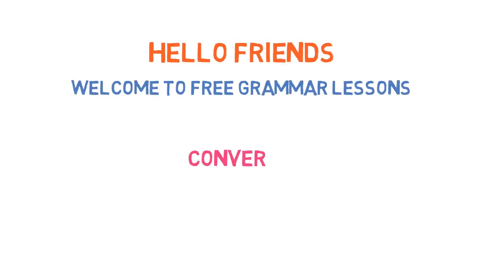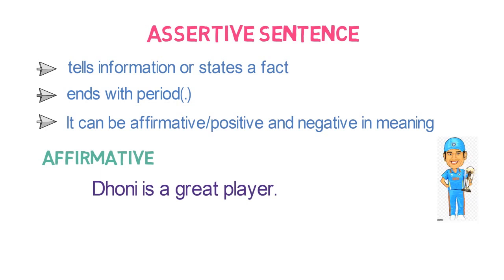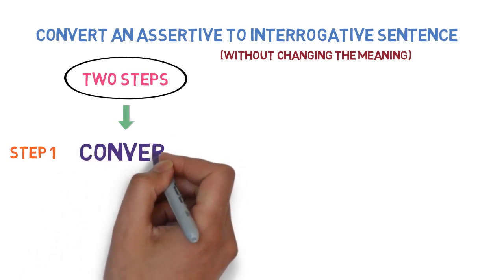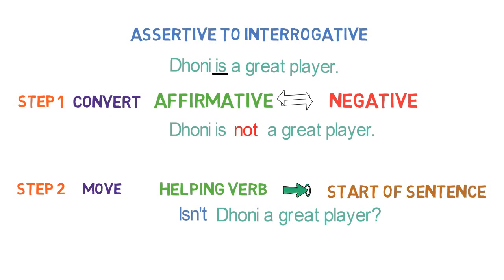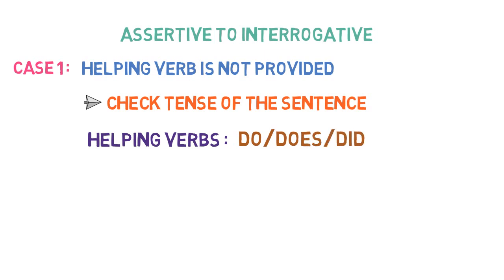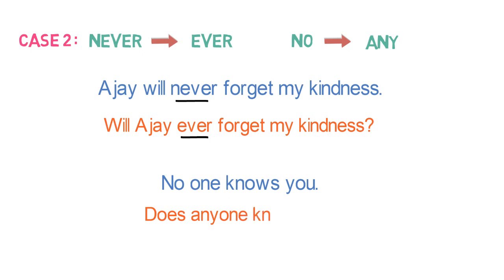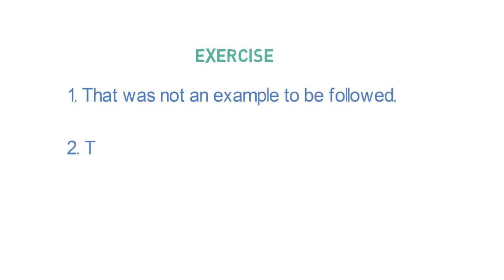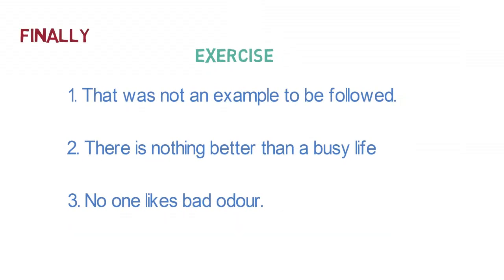Convert Assertive to Interrogative Sentence Transformation for Sentences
In this video, we will learn how to convert an assertive or declarative sentence to Interrogative sentence
without changing the meaning of sentence.
Our purpose is NOT to steal other people's videos, but to educate students all over the world & to share those in quality compilation with other people. If you are the owner of clips or video that is we used in our channel, has a copyright issue, feel free to contact us by personal message and add title COPYRIGHT ISSUE. We will remove the clip, video or come to an agreement. We can credit your clips in our compilation in our description. Thanks so much!!!
If you see that a clip which is your own & you did not submit or give permit for use, we have likely received false permissions and would be happy to resolve this for you!

Assertive Sentence tells information or states a fact.
It ends with a period.
It can be both affirmative or positive and negative in meaning.

Interrogative Sentence.
Interrogative Sentences ask a question. They end with a question mark.
Let me give you an example of an interrogative sentence.

How to convert Assertive to Interrogative Sentence?
There are two simple steps involved in the conversion.
Step 1:
If the sentence is affirmative or positive, then convert it into negative and if negative then convert to positive.
Step 2:
Move the helping verb to the first position in the sentence.

Case 1 :
If helping verb is not provide, we check tense of the sentence and accordingly add the helping verb.
Generally this helping verbs are : Do/does/did

Case 2:
Sentences where Never is used, it will be converted to Ever, and where No is used, it will be converted to any.

Case 3: Sentences where 'Everybody/Everyone/all' is used. It gets converted to: Who + (Don't/Doesn't/Didn't)

Exercise :
1. That was not an example to be followed.
2. There is nothing better than a busy life
3. No one likes bad odour.

Please watch the entire video to understand the topic properly.

Please watch below video to understand in detail about different Gramm